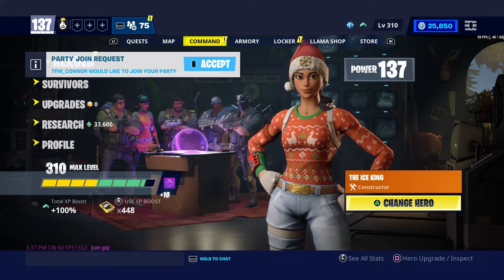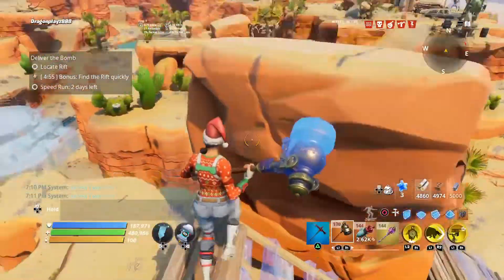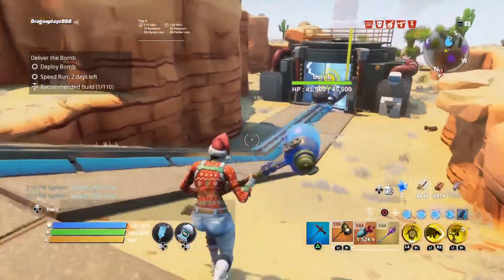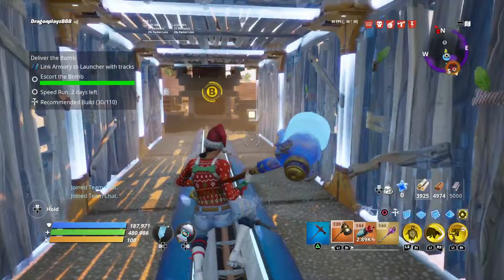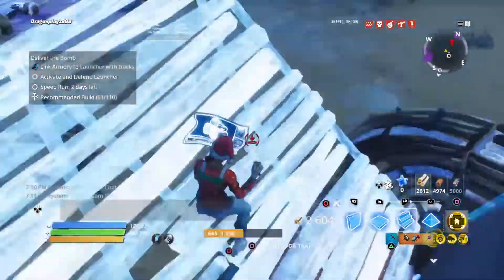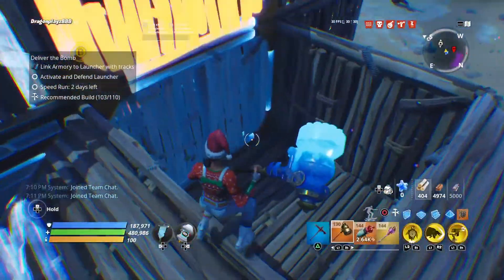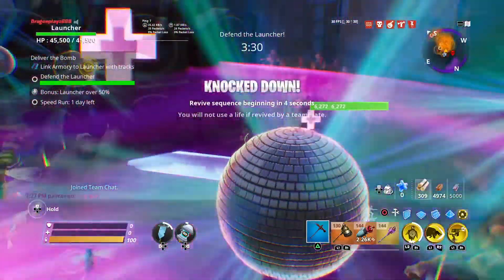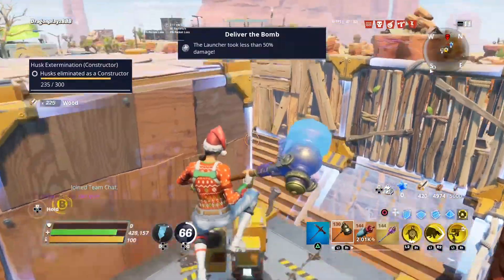How to SOLO "AFK" NEW METHOD 2021 Deliver The Bomb PL 160 mission